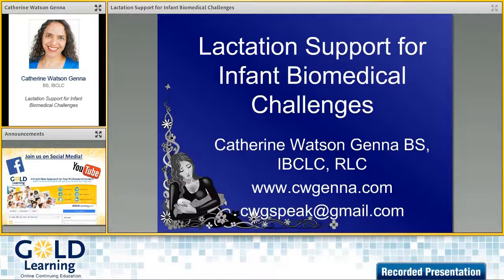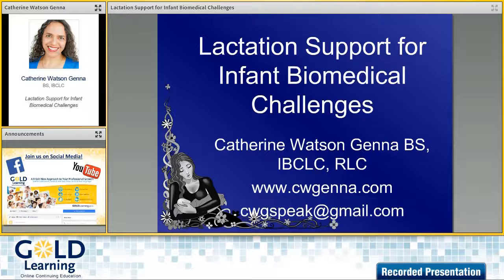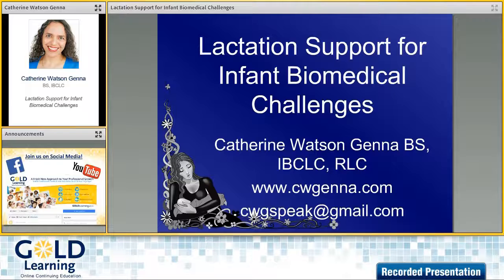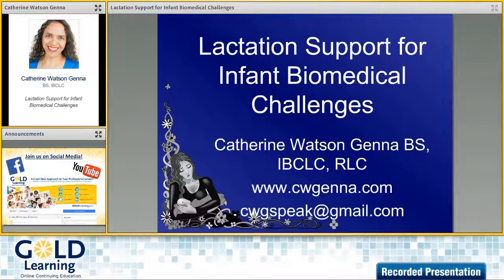Interview with Catherine Watson Genna for our Challenges in Breastfeeding Add-on Lecture Pack 2017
We're thrilled to have Catherine Watson Genna, BS, IBCLC, presenting: "Lactation Support for Infant Biomedical Challenges", as a part of our GOLD Lactation Milk Banking Add-on Lectures.